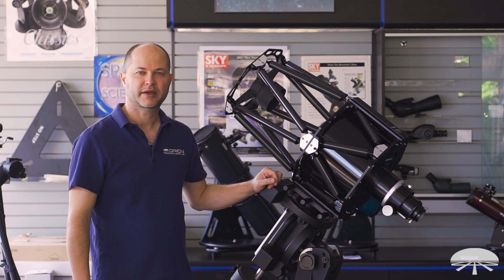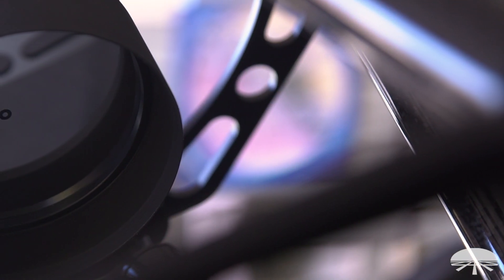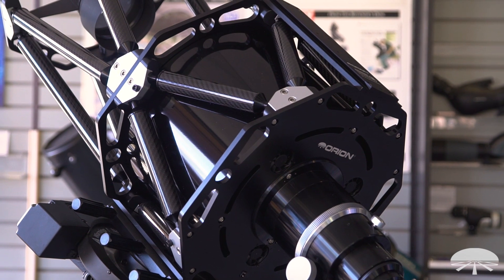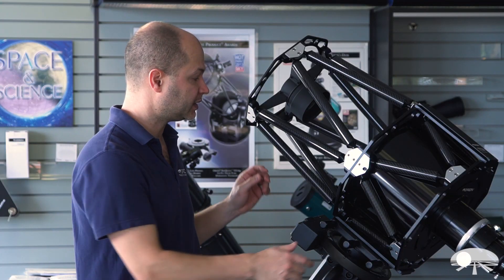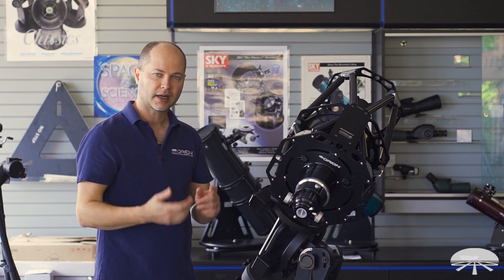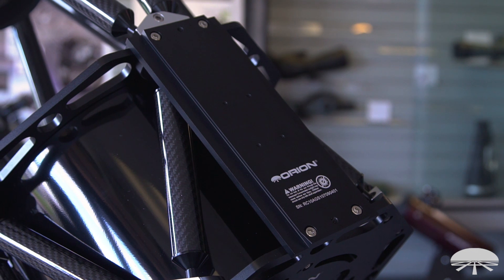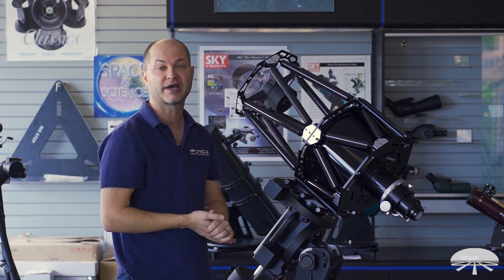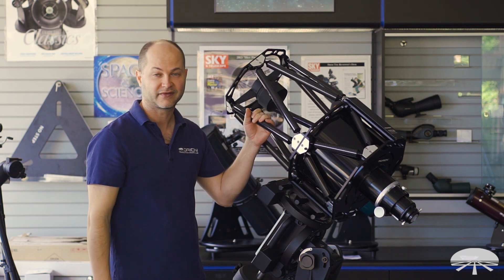Overview of the Orion 10" Truss Tube Ritchey-Chrétien Astrograph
10" (250mm) aperture, f/8 Ritchey-Chretien optics housed in a thermally stable carbon fiber Serrurier-design truss tube assembly.

The new Orion 10" f/8 Truss Tube Ritchey-Chrétien Astrograph features premium quartz mirror optics housed in an ingenious truss tube support structure originally developed back in 1935 for the 200" Hale Telescope at the Palomar Observatory. This exquisitely engineered telescope is optimized for astrophotographic excellence.

Unlike conventional Newtonian reflector and Schmidt-Cassegrain designs that are susceptible to displaying coma away from the center of the field, the Orion 10" f/8 Truss Tube Ritchey-Chrétien Astrograph utilizes hyperbolic primary and secondary mirrors to achieve wonderfully flat images that are virtually coma-free. Plus, since there are no lenses involved, images are delightfully free of chromatic aberration, for true-color performance. Both the 10" (250mm) primary mirror and the secondary mirror are figured from low-expansion quartz glass and boast enhanced aluminum coatings to provide 96% reflectivity. The primary mirror is fixed in place to eliminate annoying "image shift" that plagues Schmidt- and Maksutov-Cassegrain telescopes. The secondary mirror is precisely center-marked to facilitate collimation.

The Serrurier carbon fiber truss system is thermally very stable, minimizing the effect of ambient temperature changes on the telescope's focus. Plus, since it's an open tube, the optics cool down faster than solid tube versions. The Serrurier system utilizes two sets of opposing truss tubes on either side of the declination pivot plane, which keep the optical elements parallel to each other no matter how the telescope is oriented, thus keeping optical collimation precisely intact. Stainless steel ball and socket hardware connects the truss tubes to the telescope's three large CNC-machined aluminum support plates.

The focuser on the Orion 10" f/8 Truss Tube Ritchey-Chrétien Astrograph is a masterpiece of rigidity and precision. The CNC-machined 3.3" dual-speed (10:1) linear bearing Crayford focuser features a stainless steel rail on the drawtube that provides extra support for up to 9 lbs. of imaging gear without flexure or slippage. The focuser can be rotated 360 degrees for image framing. Both 2" and 1.25" non-marring compression ring accessory collars permit the use of 2" or 1.25" accessories.

This video provides an overview of our Orion 10" Truss Tube Ritchey-Chretien Astrograph. We offer several other astrophotography telescopes, many of which are described in these videos:

to find high quality products for amateur astronomers.